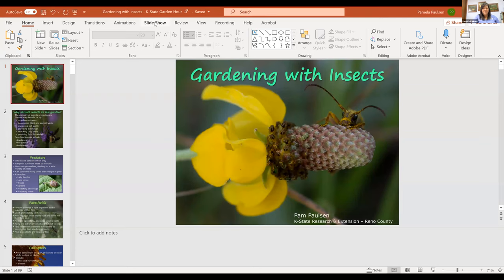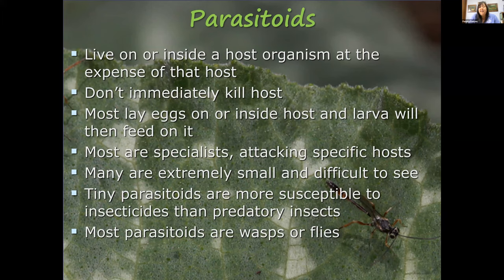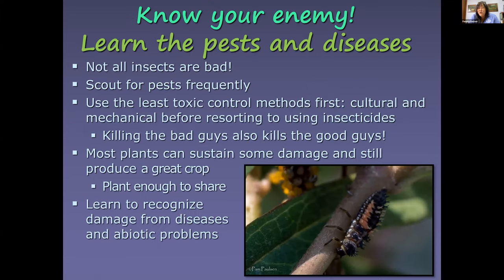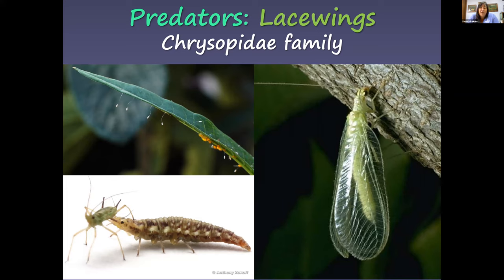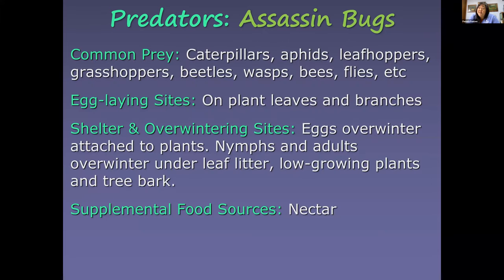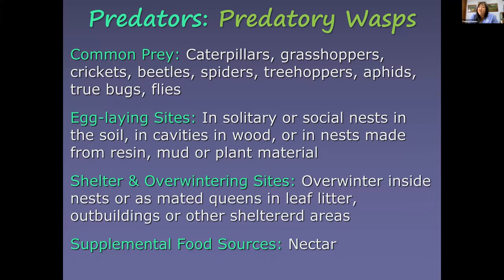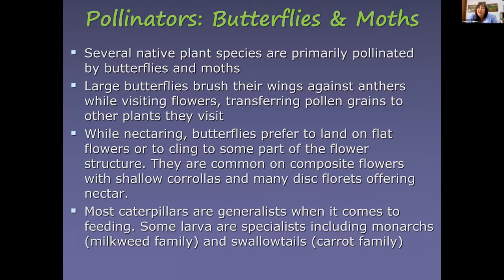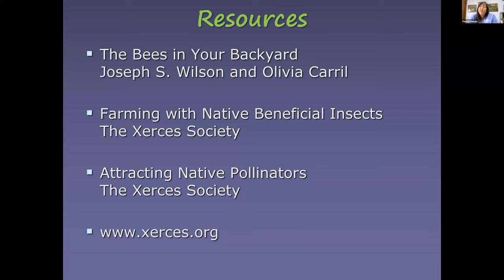K-State Garden Hour: Gardening with Beneficial Insects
When we think of insects in the garden, we often think of the pests that cause damage to our plants and not the abundance of beneficial insects. Luckily for gardeners there are far more insects that support our gardens than damage it.

Pam Paulsen, Reno County Horticulture Extension Agent, will look at what some of these beneficial insects are, and how to attract and keep them in our gardens.